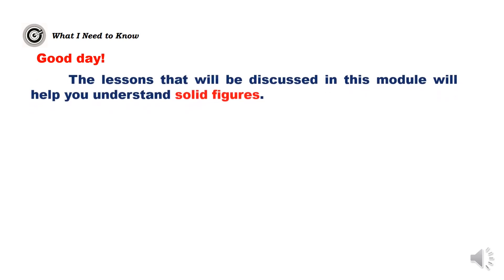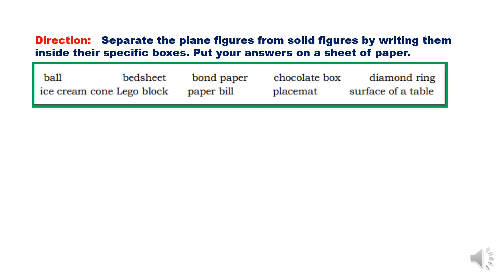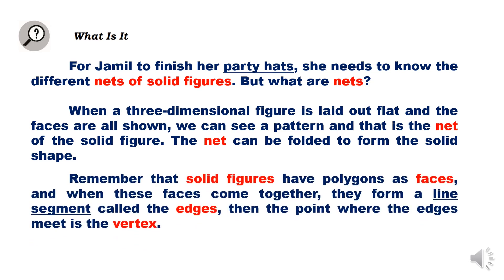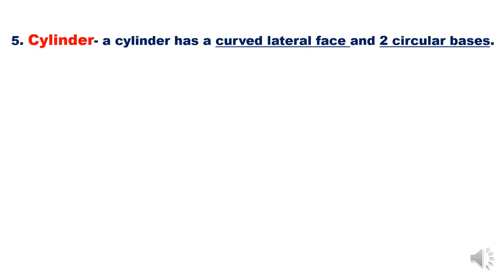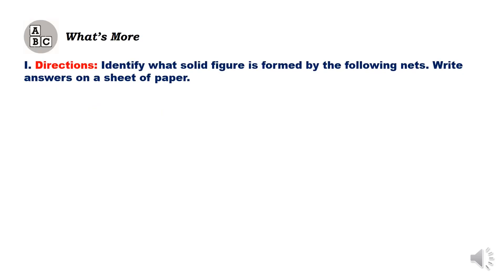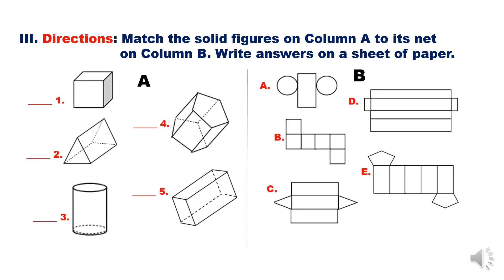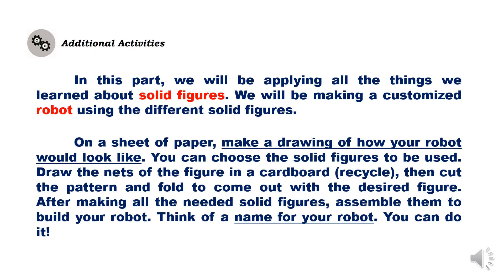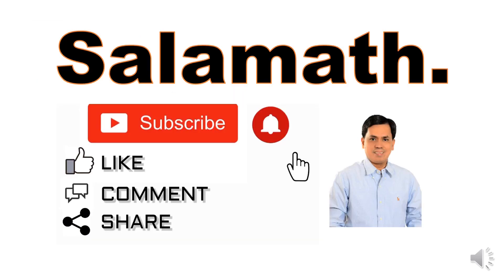IDENTIFYING THE FACES OF A SOLID FIGURE | MODULE 1 - LESSON 3 | GRADE 6 MATH - QUARTER 3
Mathematics-Grade 6
Alternative Delivery Mode

Government of the Philippines. However, prior approval of the government agency or office
wherein the work is created shall be necessary for exploitation of such work for profit. Such
agency or office may, among other things, impose as a condition the payment of royalties.
Borrowed materials (i.e., songs, stories, poems, pictures, photos, brand names,
Every effort has been exerted to locate and seek permission to use these materials from their
over them.
Published by the Department of Education
Secretary: Leonor Magtolis Briones
Undersecretary: Diosdado M. San Antonio

Writer : Jovie Ann L. Roque
Editors : Teresa R. Manlapaz PhD
 Edna C. Diaz PhD
Jocelyn E. Hernandez / Janelyn G. Calma

Printed in Republic of Philippines, Department of Education-Region III
Office Address: Matalino St., Government Center, Maimpis, City of San Fernando